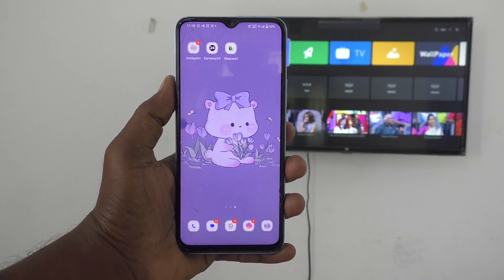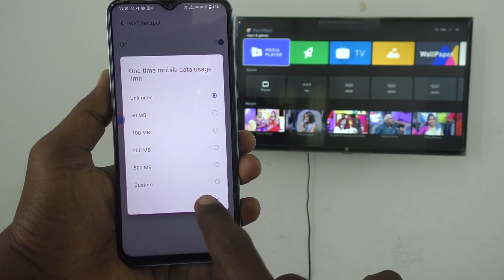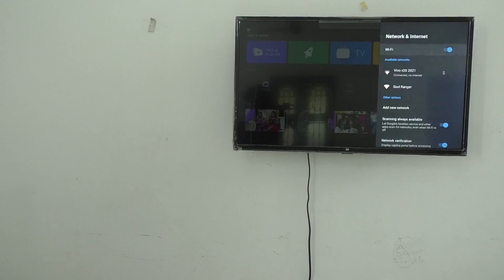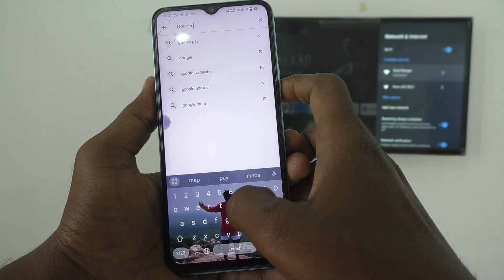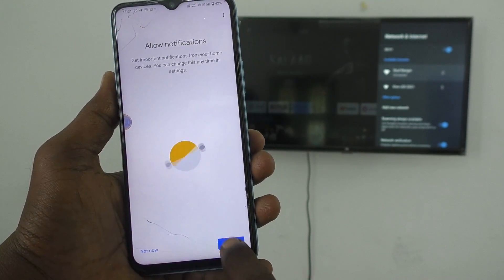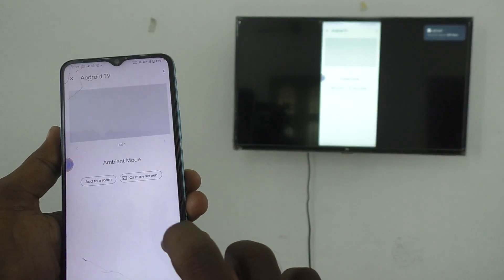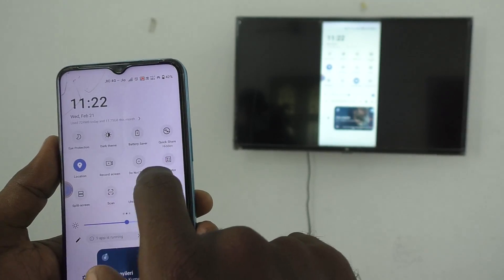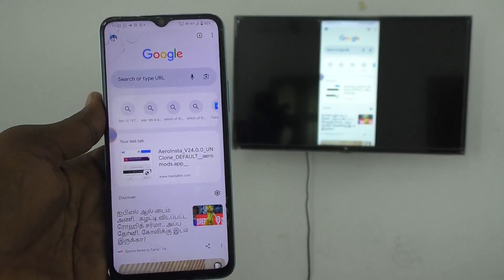How to do screen mirroring in Vivo T1 5G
Vivo T1 5G screen mirroring: Learn how to do screen mirroring in Vivo T1 5G smartphone. I have used here Mi 4A Pro android TV. You can connect to any android tv for doing screen mirroring from Vivo T1 5G